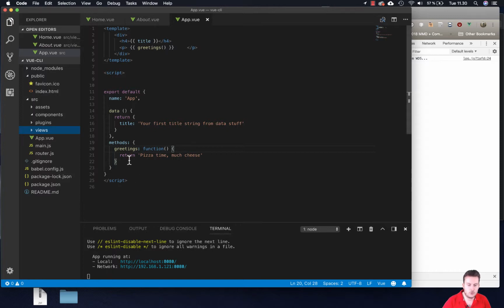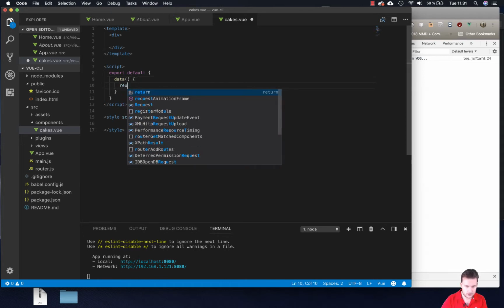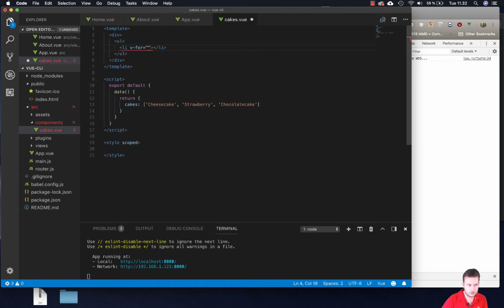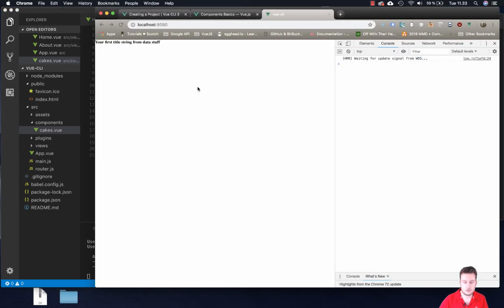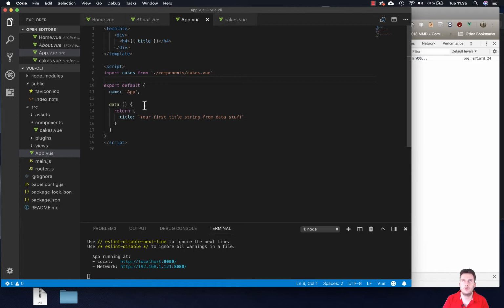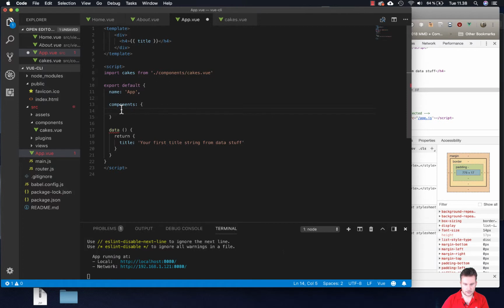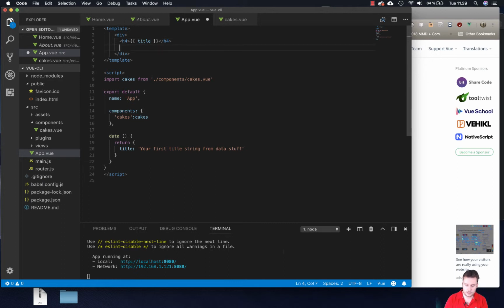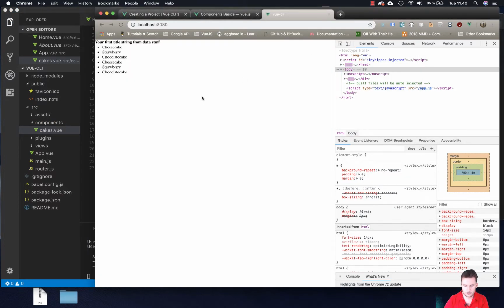VueJS CLI: Basics | Level 3-9: Creating a Component